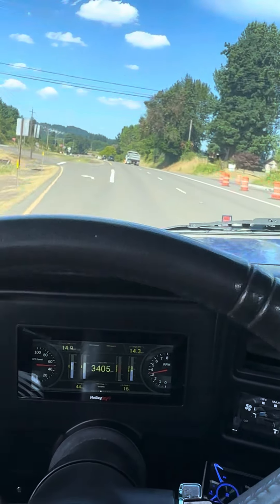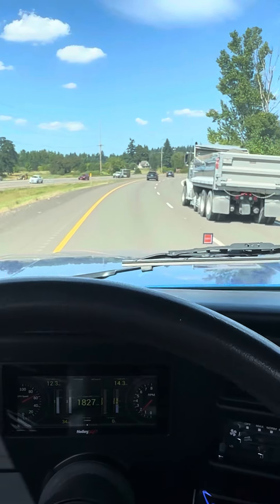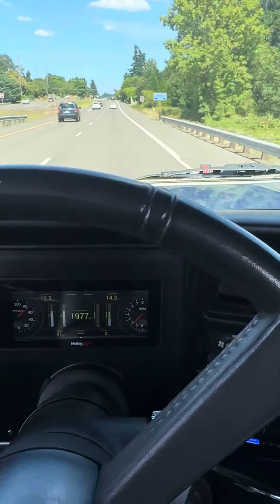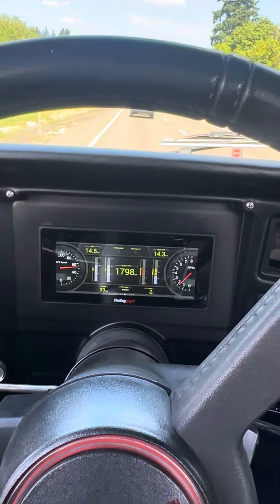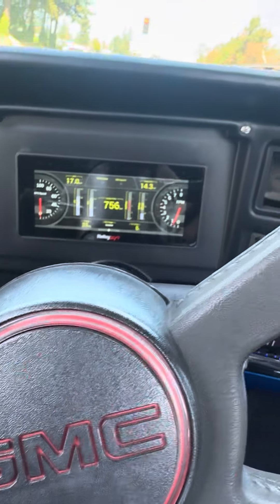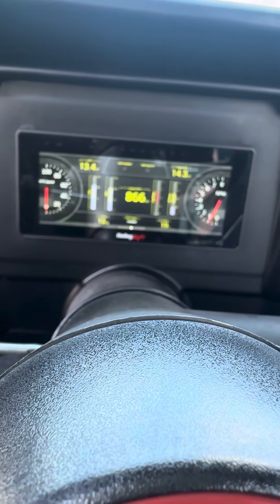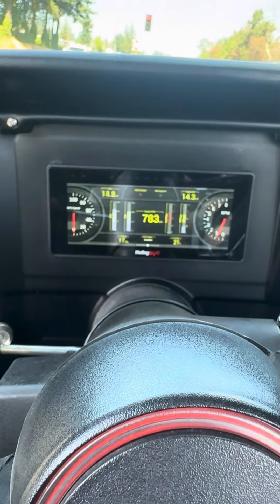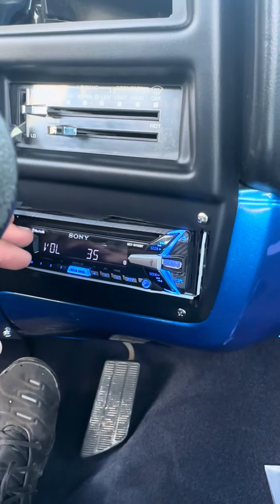Driving 1986 GMC video 2 of 3￼